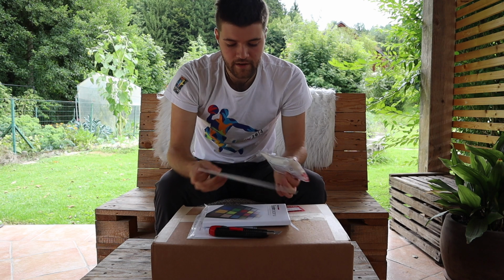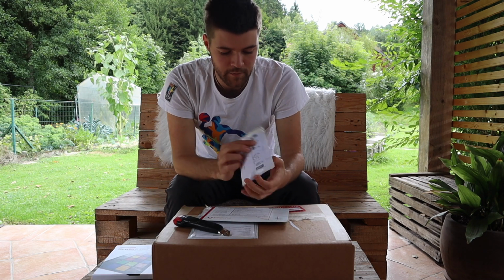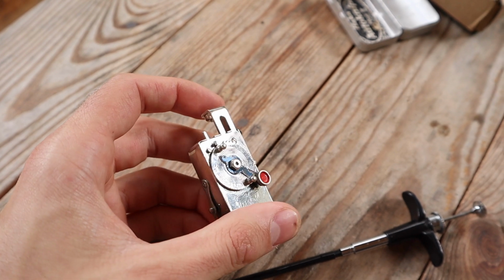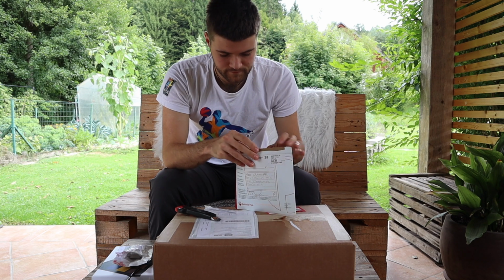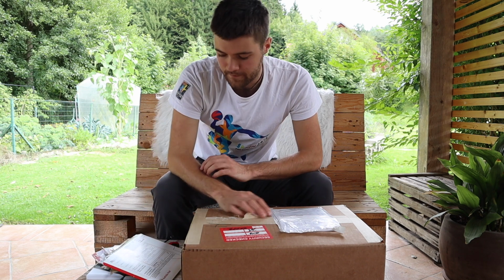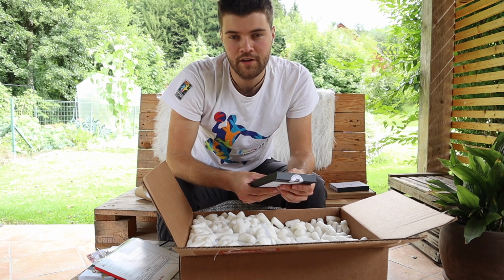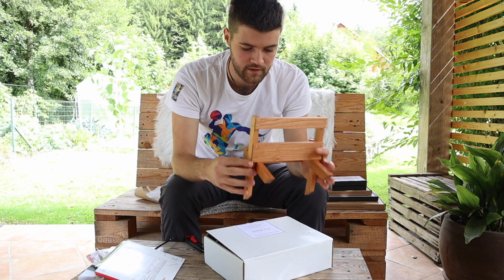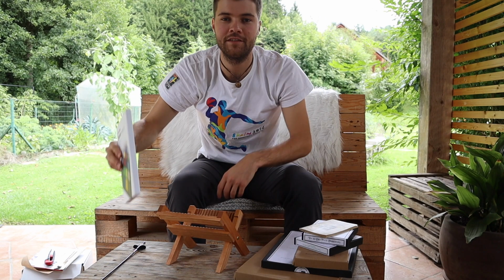Let's Talk & Unbox a few LF goodies | Large Format Photography | Analog Photography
In this week's video I will unbox a few very interesting packages full of Large Format Photography goodies that were sent to me from all around the world like Mechanical Timer, Vintage Kodak booklet, Dry Plates, Holders… While I open and show you all the things I got I talk about why I am not creating as many videos as I would have liked, what I am currently working on… Enjoy watching :)

🦓 Hand coated Zebra ISO 2 Glass Dry Plates, Holders, Drying Racks... are available in my Etsy store:

▪️ THINGS I UNBOXED IN THIS VIDEO:
Color checker:

📷 GEAR I USED TO MAKE THIS VIDEO:
Canon M50 + Canon EF-m 15-45mm
Huawei P30 pro

Song 1:
Midnight Stroll [Relaxing Study Music] by Ghostrifter Official